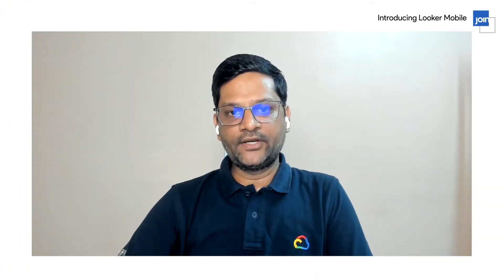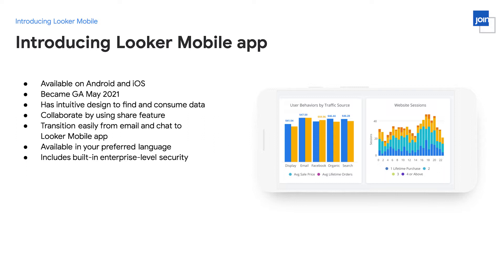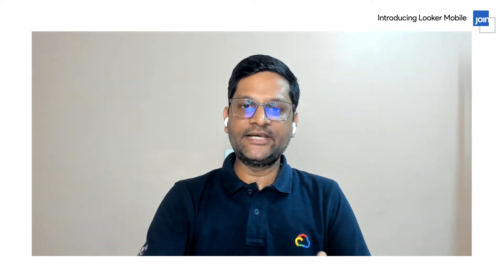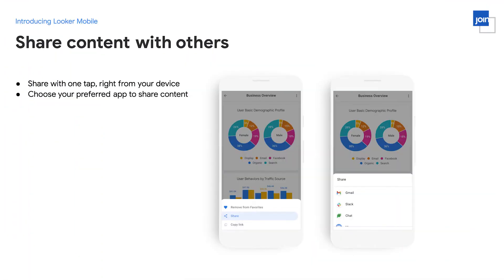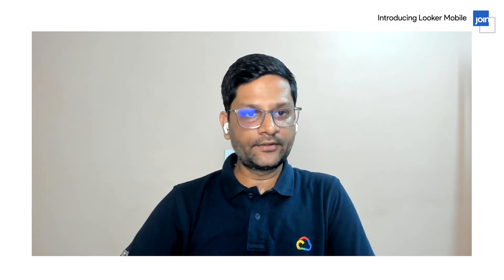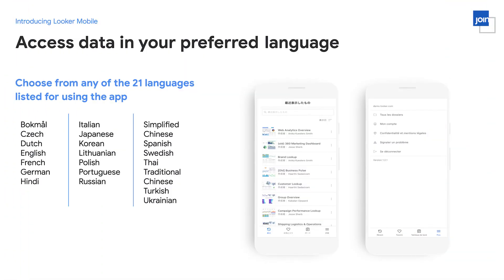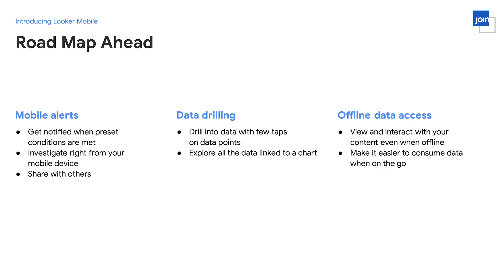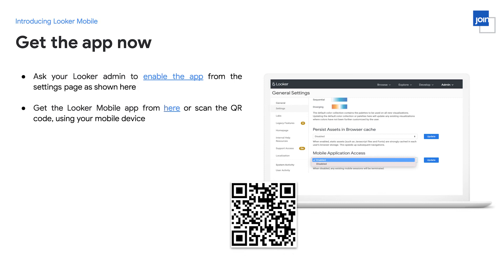Access Your Data On The Go With Looker Mobile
In today’s digital world, we want access to data at all times, no matter where we are. We all rely on our mobile devices, especially for getting insights and information about things we care about. With Looker Mobile, you can get to all the dashboards, Looks, and boards that help you work smarter on both your Android and iOS devices. This session will walk you through all the cool features of the Looker Mobile app including biometric security, content sharing, and what's coming next.